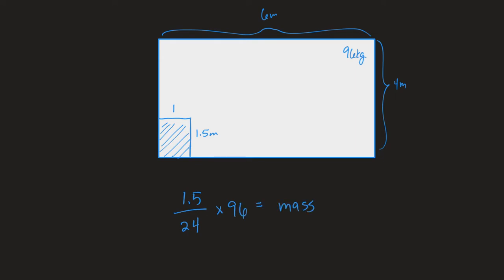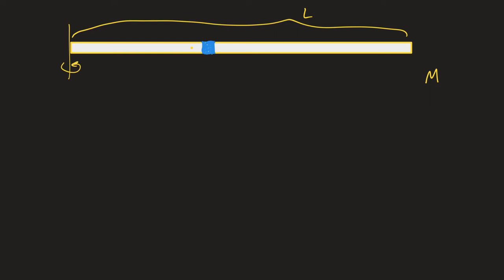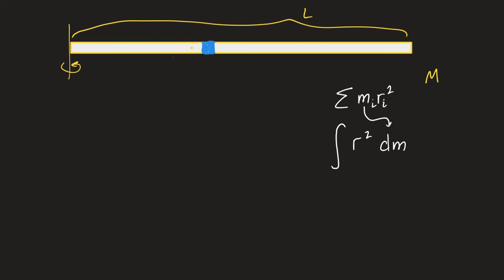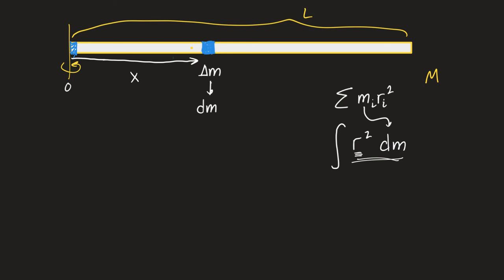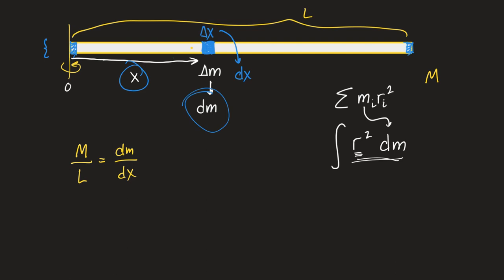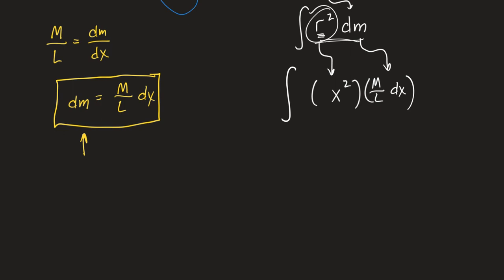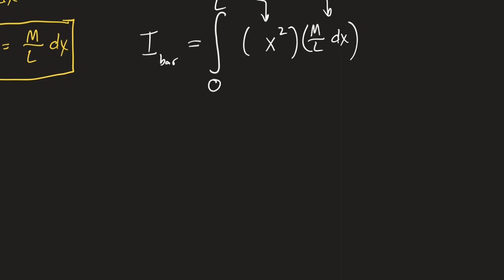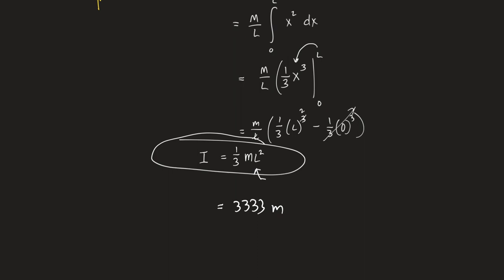Moment of Inertia of a bar pd 3